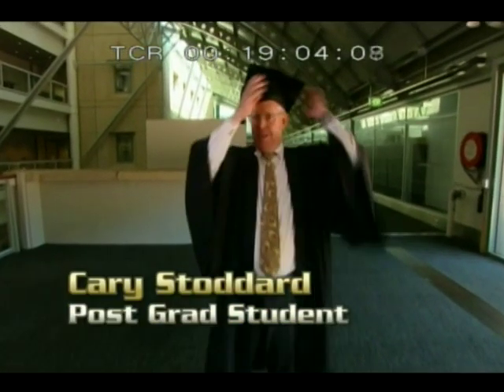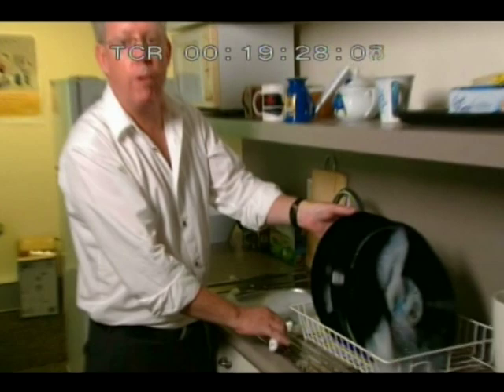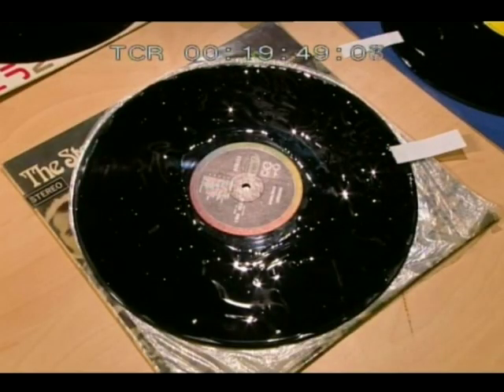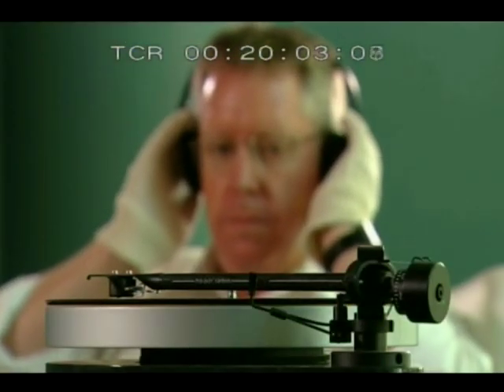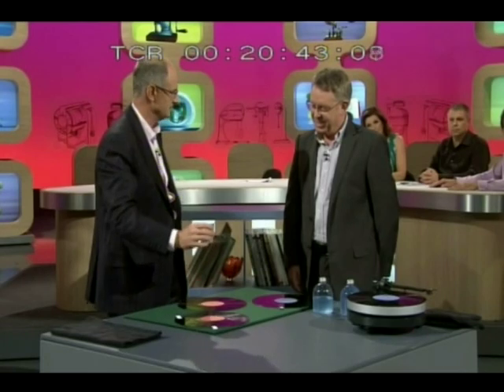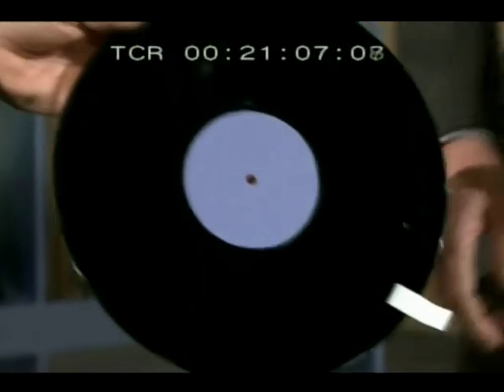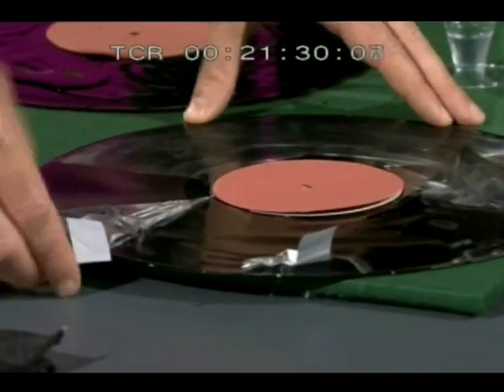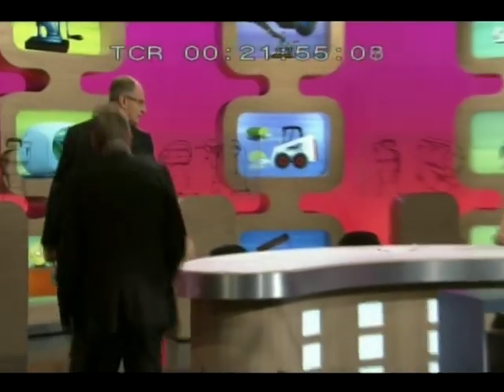Cleaning and restoring vinyl with RECORD REViRGiNIZER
RECORD REViRGiNiZER isn't just a record cleaner, it actually restores your vinyl records close to their original condition by using a revolutionary anti-static polymer that works like a facemask on the grooves of your record. It's the closest thing to a miracle for vinyl record cleaning and restoration ever invented!